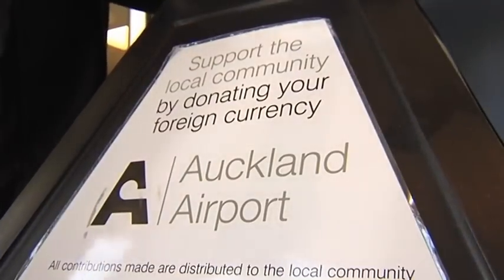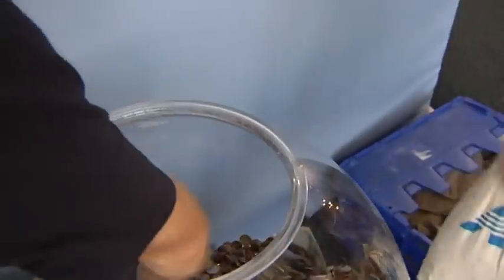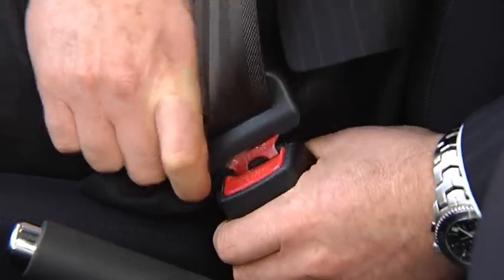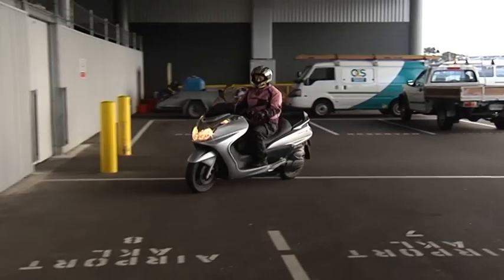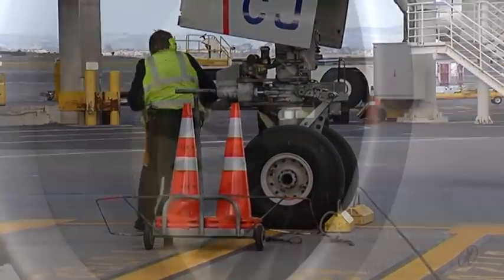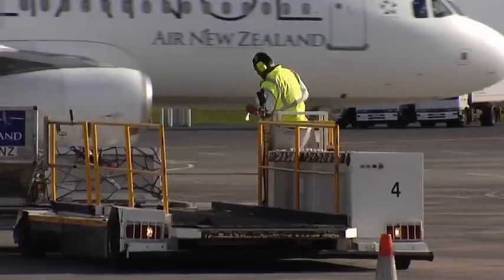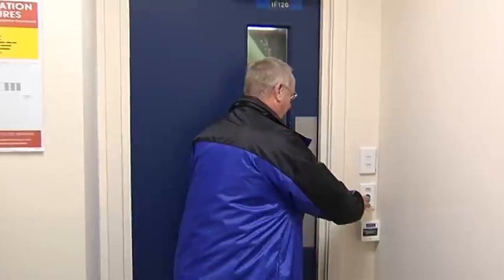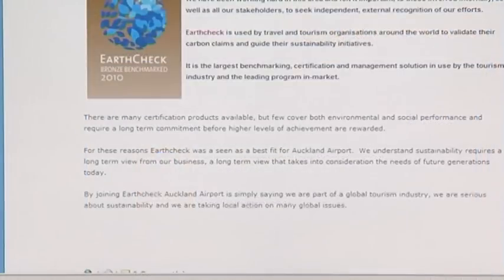Auckland Airport Moving Towards Sustainability